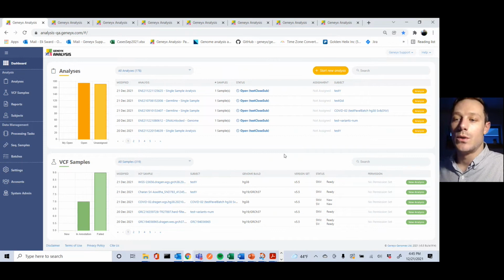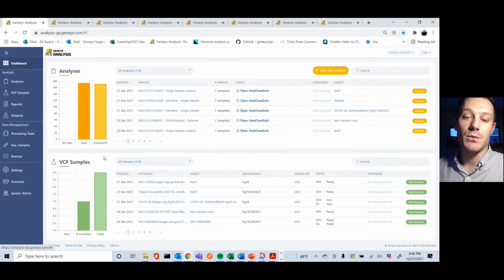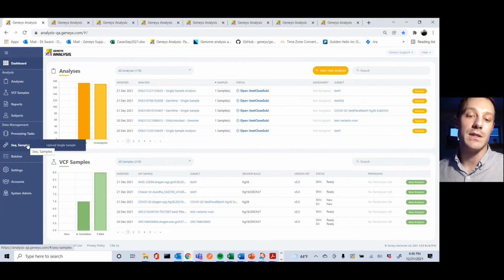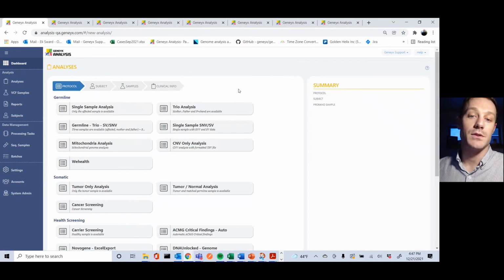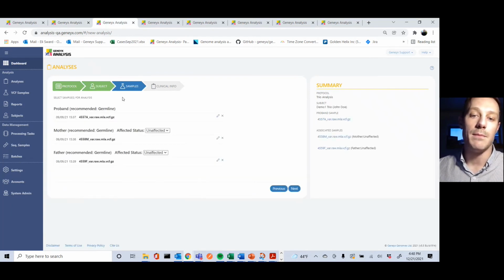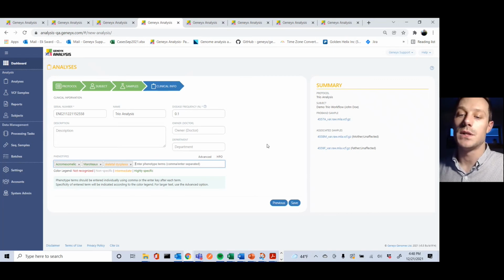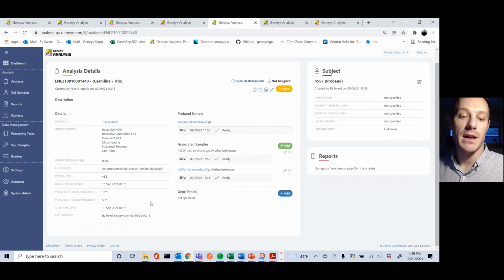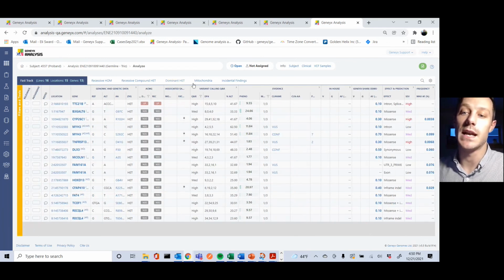Importing VCF Samples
How to import VCF samples quickly and easily into Geneyx NGS analysis platform.